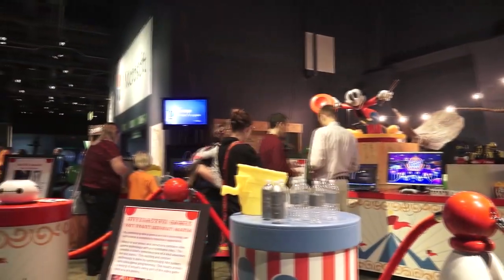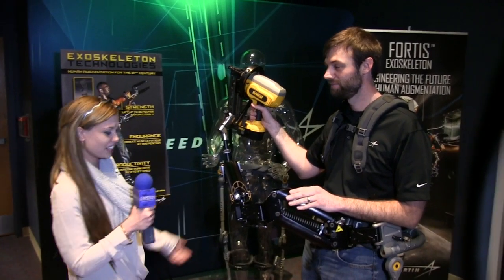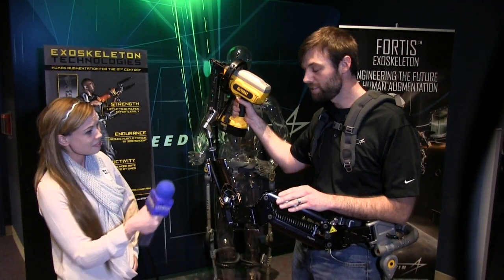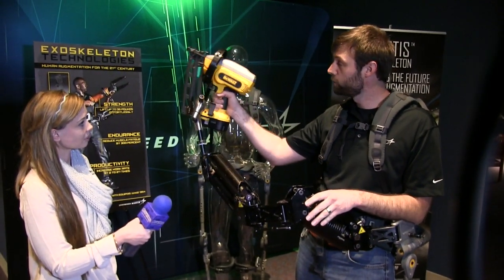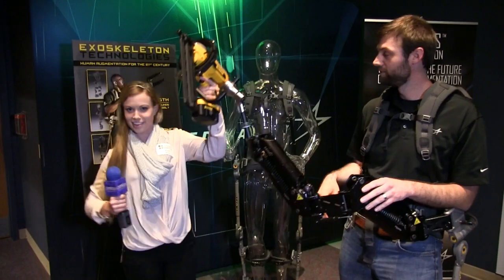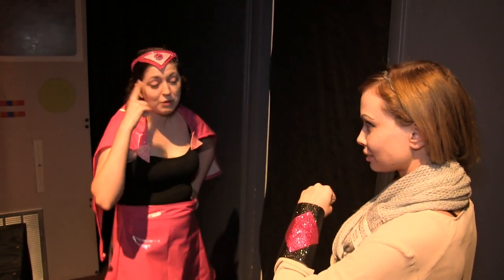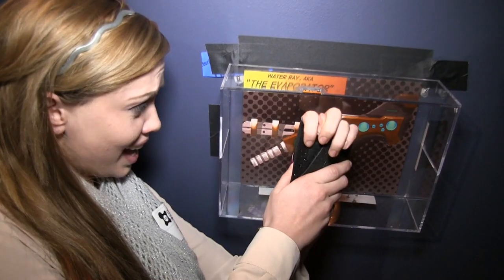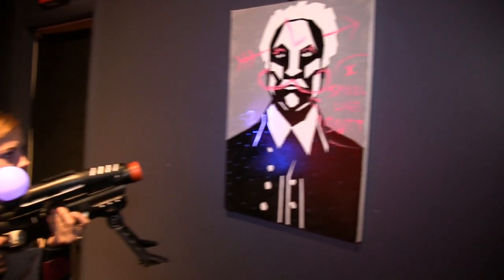See all the latest technology during Otronicon at the Orlando Science Center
At Otronicon, learn about STEM careers and interact with technology created by local companies including Lockheed Martin, EA Sports, Disney, and more.

SNAPCHAT AttractionsMag

At Otronicon, guests check out the cutting edge through state-of-the-art simulation and gaming technologies, including military and medical simulators not typically available to the public. they will experience simulators, expert speakers, panels, robots, virtual reality, video games and more.

Attractions Magazine covers all the best theme parks and attractions. Don't miss our weekly shows here on YouTube almost every day - Our featured show is "Orlando Attractions Magazine - The Show"! Look for a brand new episode each Thursday morning.